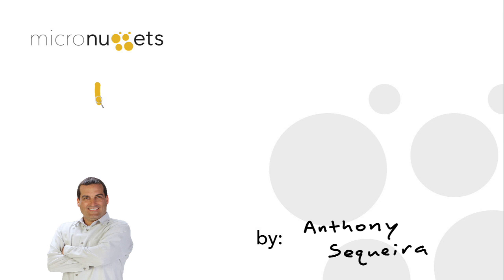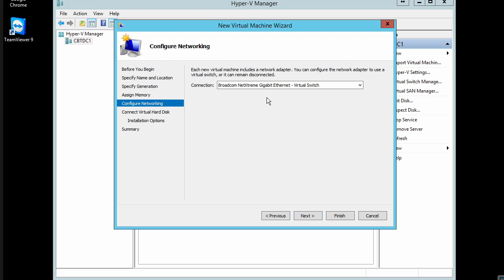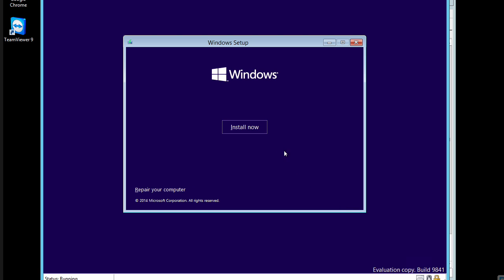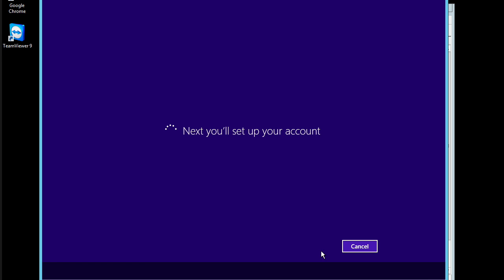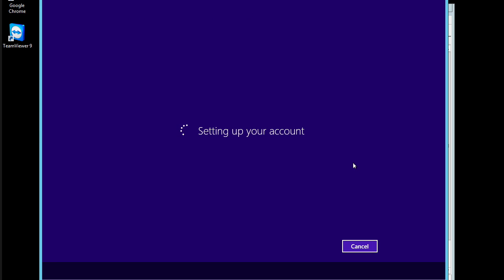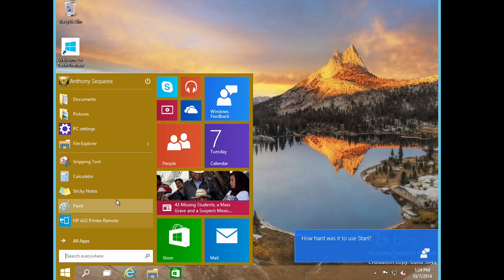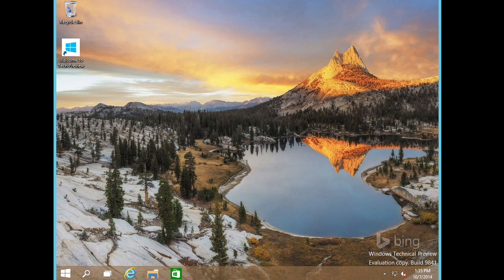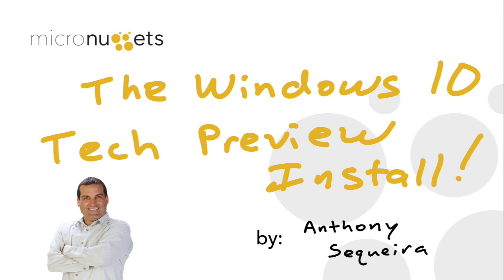MicroNugget: How to Install Windows 10 Technical Preview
In this video, Anthony Sequeira covers each aspect of installation and configuration for a Windows 10 technical preview recently released by Microsoft. He also works through the new interface and demonstrates a number of critical changes you should pay attention to.

This video is a first look at the Windows 10 technical preview recently released by Microsoft. Although this early version shouldn’t be put on production machines, Anthony walks you through each step of the installation process for a Hyper-V set up on a server. After it’s been installed, the video will demonstrate how to set up a basic configuration on the virtual machine, then highlight some of the features the technical preview makes available. These include an online account, which is a new type in the Microsoft ecosystem, and the combination of a standard Windows “Start” button that’s been populated with various live tiles.